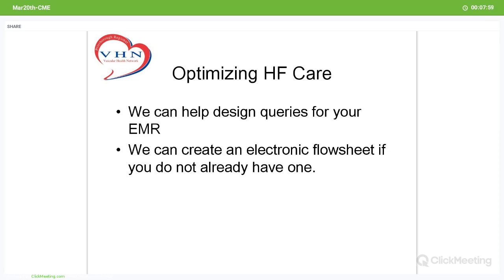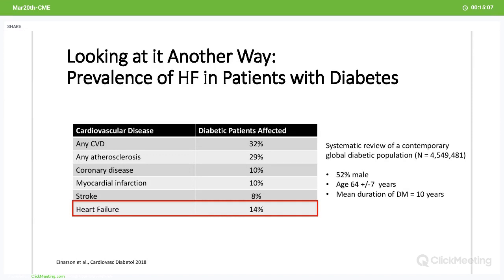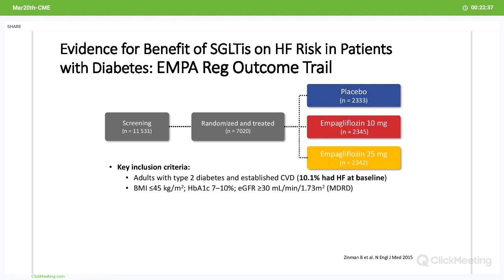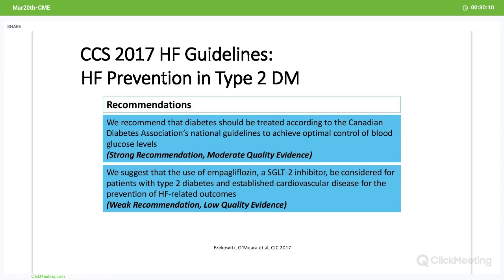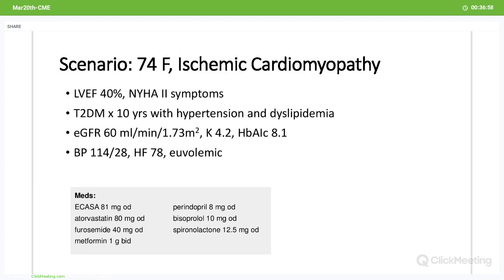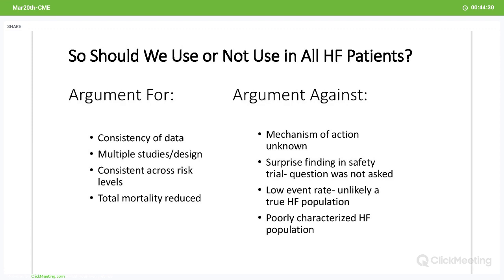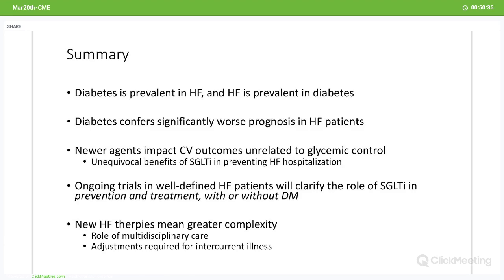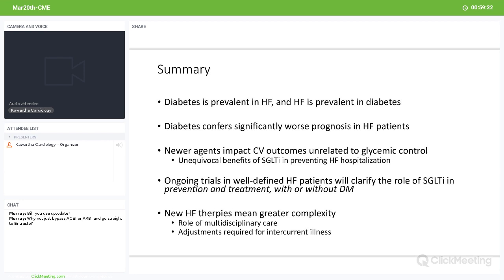March 20th CME Dr MacDonald Heart Failure